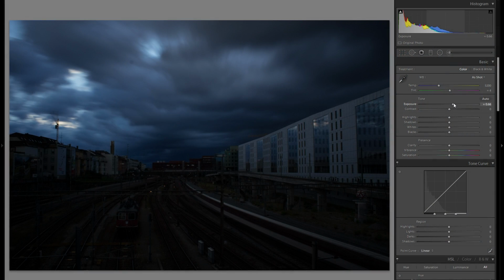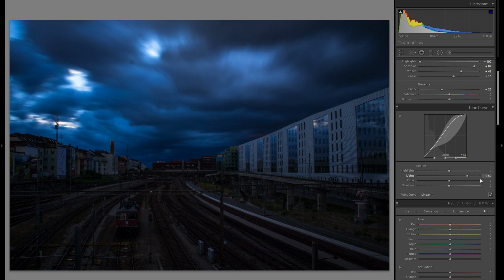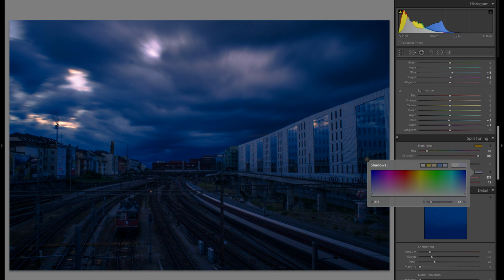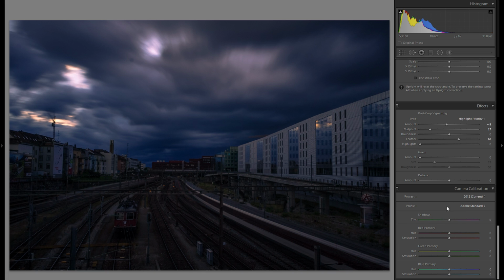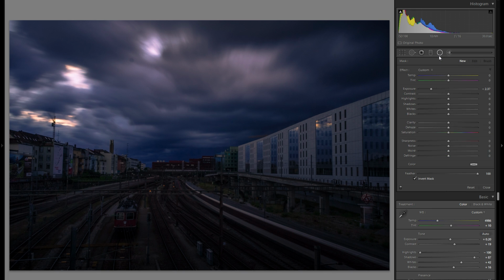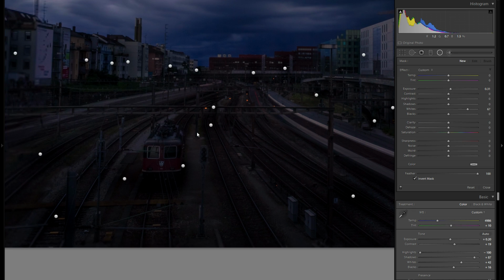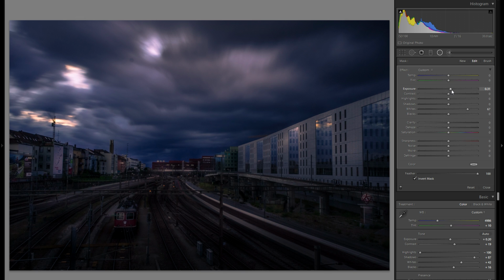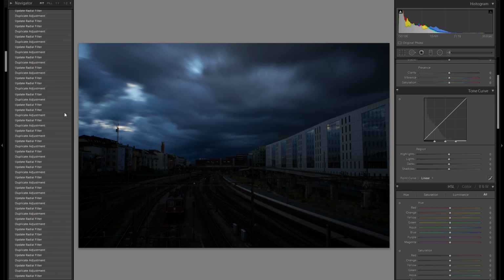Complete Lightroom Editing Tutorial - All Sliders, Adjustments and Filters Explained in 1 Video!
In this video I'm gonna show you the whole process of how I edit a photo, all the way from the RAW file, to the finished and fully edited picture while explaining (almost) every slider, tool and adjustment on the way ranging from the basic adjustments, tonal curve, HSL tool, split toning, detail tool etc... and explain why I adjust the respective adjustments and what kind of effect they have to the picture

I know the photo isn't the best quality because the RAW file was extremely dark, that mixed with the poor dynamic range of the Canon 600D and the extremely low quality of the 18-55 Kit Lens at F16, makes this picture have very poor quality, however, you wouldn't get this ammount of noise and bad overall quality when editing a brigther RAW file.